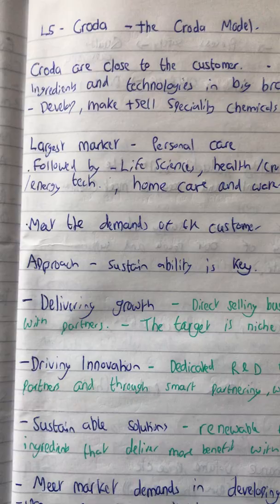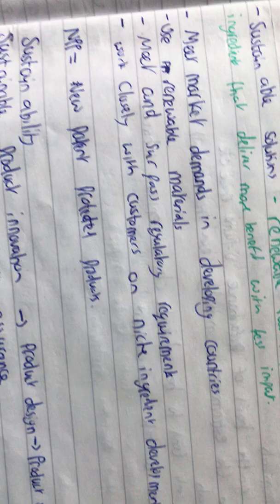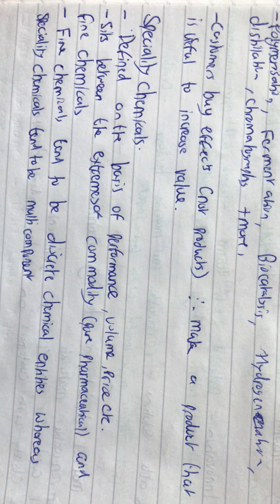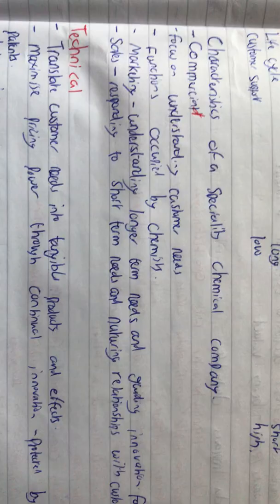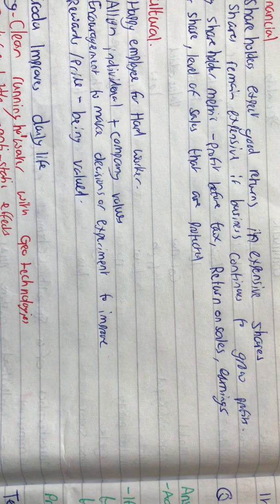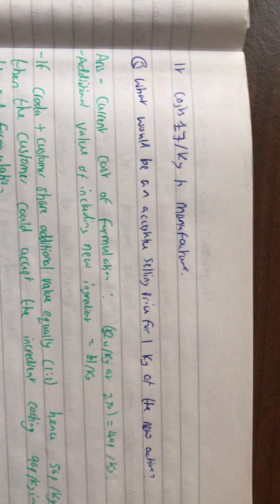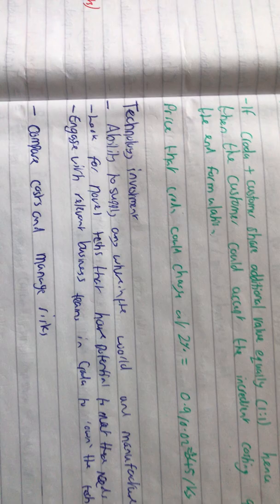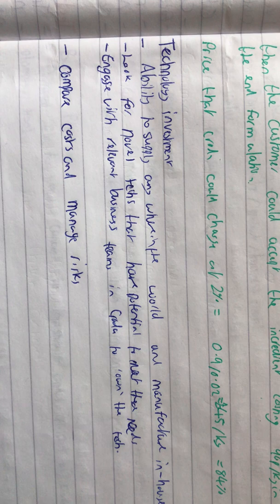A Lecture from Croda - Speciality chemical company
We look at what it takes to be a speciality chemical company in the market and compare a calculation on how much we could sell something for